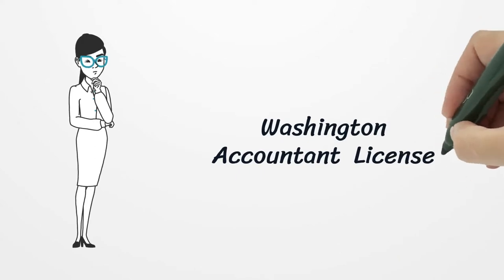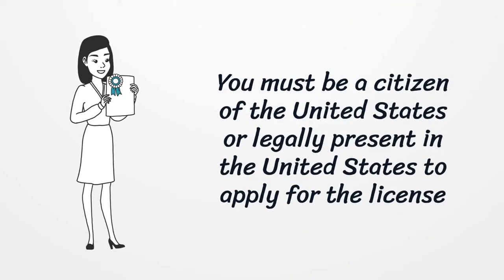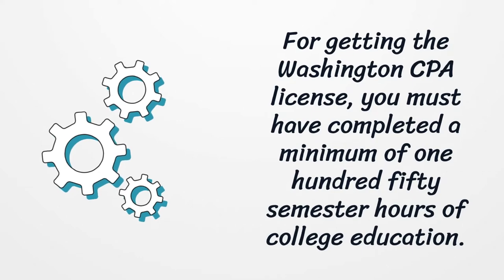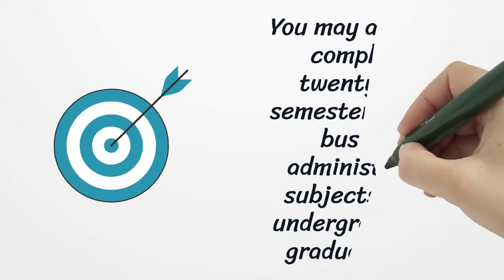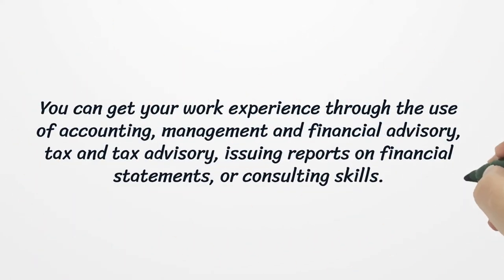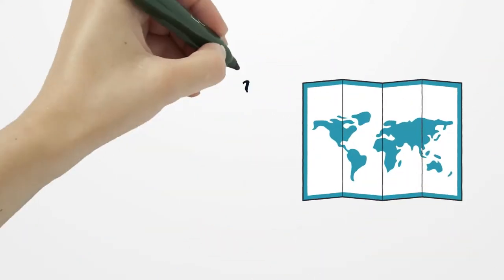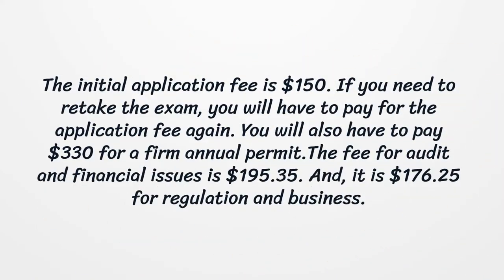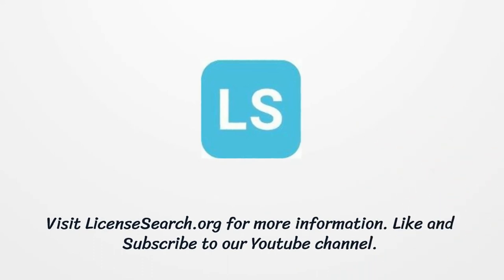Washington Accountant License - What You need to get started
On our page, you’ll get the latest detailed information on getting a Washington Accountant License.  Here you can find how to apply for your license